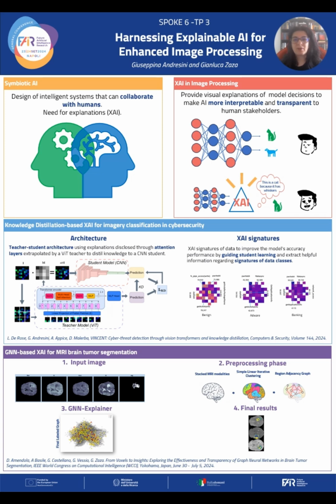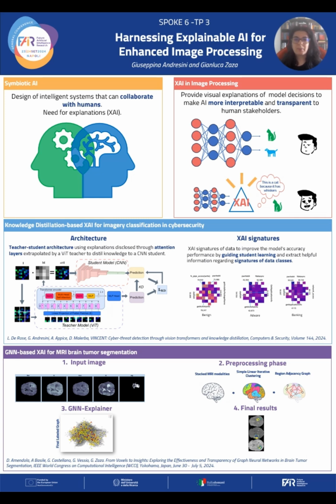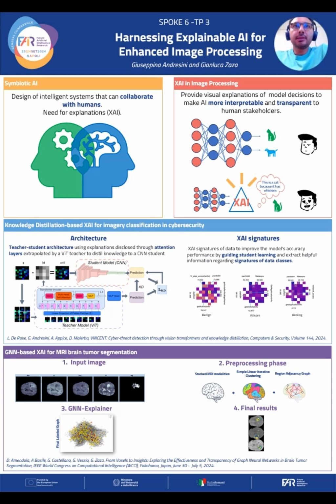Harnessing Explainable AI for Enhanced Image Processing (Andresini-Zaza, FAIR Spoke 6)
Giuseppina Andresini and Gianluca Zaza (Università degli studi di Bari "Aldo Moro", FAIR Spoke 6 - Symbiotic AI) present "Harnessing Explainable AI for Enhanced Image Processing".

Over the past years, there has been a proliferation of Artificial Intelligence (AI)-based systems and, in particular, Deep Learning (DL) methods that have achieved outstanding accuracy performances in several domains thanks to their ability to learn non-linear relationships between input features and handle both structured and unstructured data.
On the other hand, the inherent complexity of DL methods, that learn ‘black box’ models whose decisions are difficult to interpret, has recently prompted the need to design new explainable AI approaches that yield their decisions in a more transparent manner. As AI complements human activities in several fields, there is a pressing demand for Symbiotic AI systems whose priority is to produce decisions that are accurate and explainable, to build the trust of humans in AI processes by supporting the tight interaction between intelligent machines and humans.
Accordingly, AI responses need to be provided in such a way that humans can understand and trust the system's actions and recommendations, as well as provide new inputs to eventually guide the AI process.
Explainable Artificial Intelligence (XAI) refers to a set of techniques and methodologies to make AI, and particularly DL-based systems, more interpretable and transparent to humans, with the aim of enabling humans and stakeholders to be better involved in the AI-based decision-making processes. Following this emerging research trend, WP 6.4 "Understandability of AI Systems" of Spoke 6 on ‘Symbiotic AI’ focuses on developing innovative solutions to make AI systems more understandable, fair, trustworthy and transparent. This includes explaining AI systems to end users, which is one of the critical aspects of AI governance.